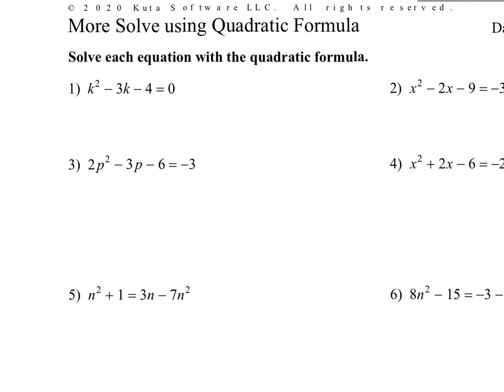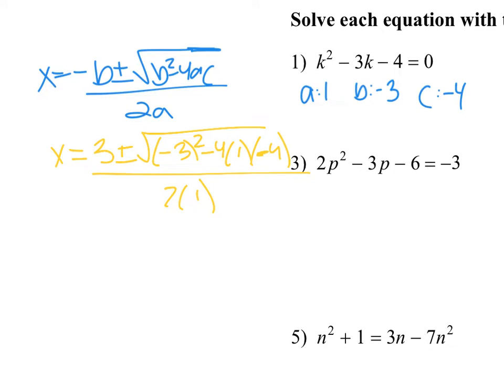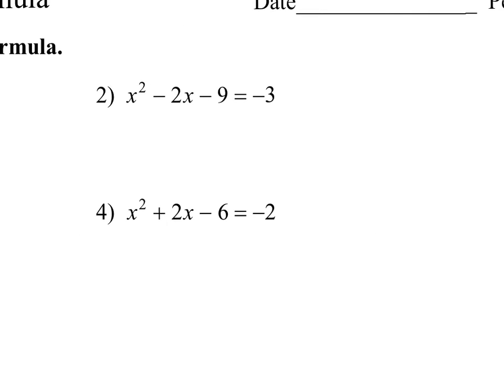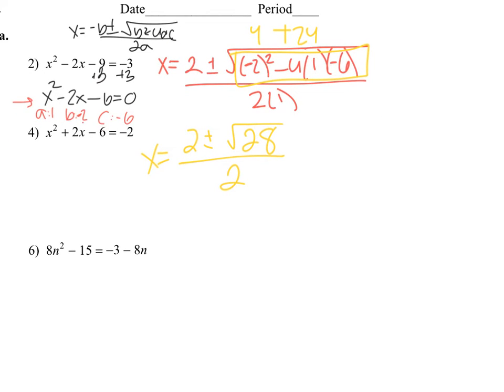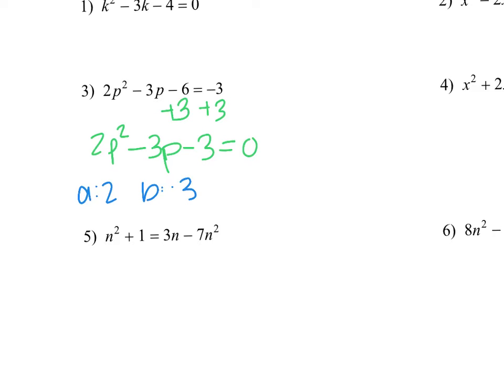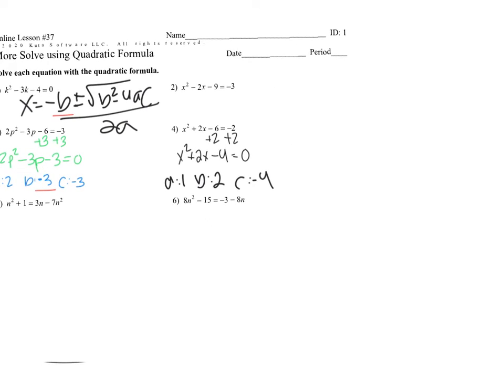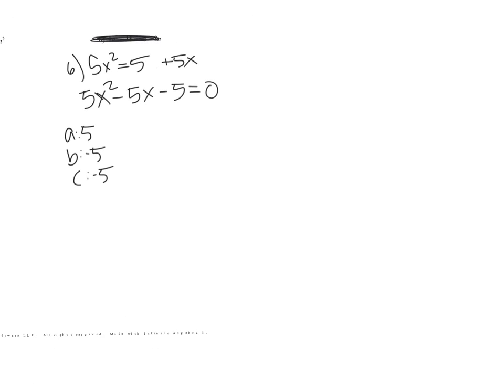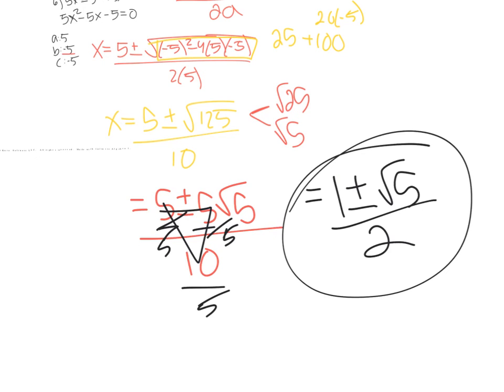more quad formula walk thru answers 1 -4 , 6